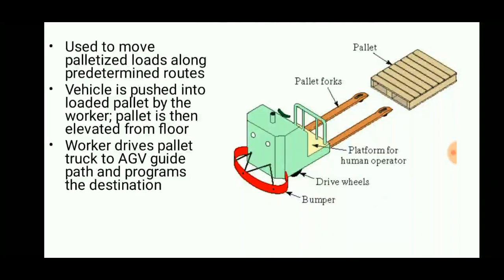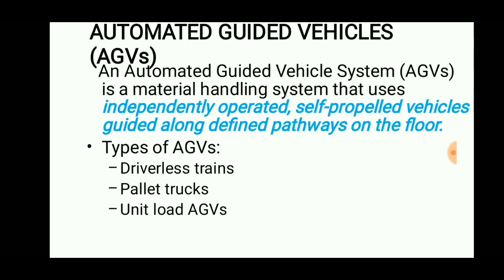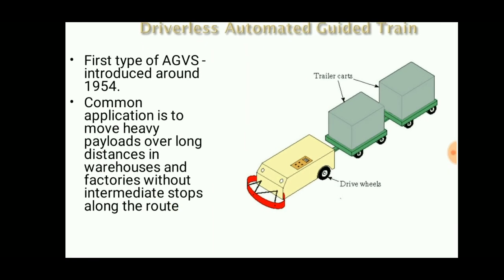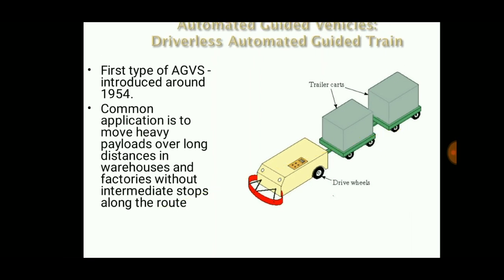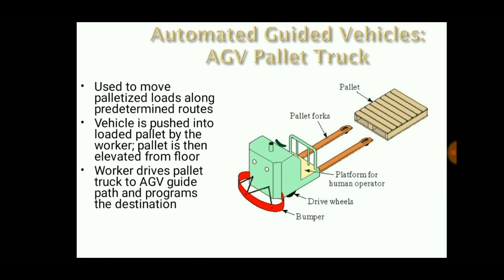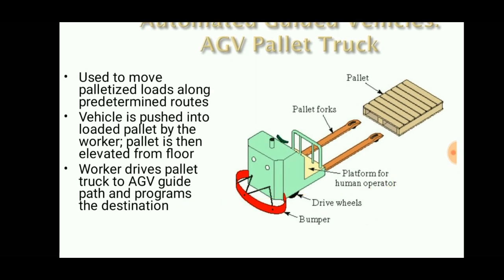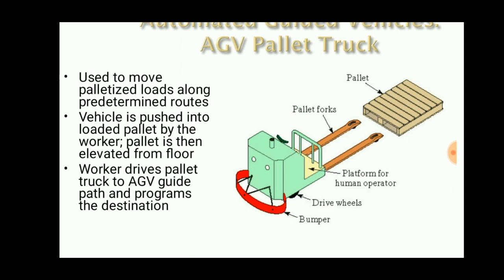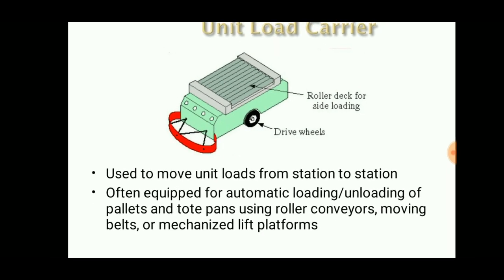Automated Guided Vehicle | Types | Explained | PPT | ENGINEERING STUDY MATERIALS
An automated guided vehicle or automatic guided vehicle (AGV) is a portable robot that follows along marked long lines or wires on the floor, or uses radio waves, vision cameras, magnets, or lasers for navigation. They are most often used in industrial applications to transport heavy materials around a large industrial building, such as a factory or warehouse. Application of the automatic guided vehicle broadened during the late 20th century.

         The AGV can tow objects behind them in trailers to which they can autonomously attach. The trailers can be used to move raw materials or finished product. The AGV can also store objects on a bed. The objects can be placed on a set of motorized rollers (conveyor) and then pushed off by reversing them. AGVs are employed in nearly every industry, including pulp, paper, metals, newspaper, and general manufacturing. Transporting materials such as food, linen or medicine in hospitals is also done.

An AGV can also be called a laser guided vehicle (LGV). In Germany the technology is also called Fahrerlose Transport system (FTS) and in Sweden förarlösa truckar. Lower cost versions of AGVs are often called Automated Guided Carts (AGCs) and are usually guided by magnetic tape. AGCs are available in a variety of models and can be used to move products on an assembly line, transport goods throughout a plant or warehouse, and deliver loads.

The first AGV was brought to market in the 1950s, by Barrett Electronics of Northbrook, Illinois, and at the time it was simply a tow truck that followed a wire in the floor instead of a rail. Out of this technology came a new type of AGV, which follows invisible UV markers on the floor instead of being towed by a chain. The first such system was deployed at the Willis Tower (formerly Sears Tower) in Chicago, Illinois to deliver mail throughout its offices.

Packmobile with trailer AGV
Over the years the technology has become more sophisticated and today automated vehicles are mainly Laser navigated e.g. LGV (Laser Guided Vehicle). In an automated process, LGVs are programmed to communicate with other robots to ensure product is moved smoothly through the warehouse, whether it is being stored for future use or sent directly to shipping areas. Today, the AGV plays an important role in the design of new factories and warehouses, safely moving goods to their rightful destination.